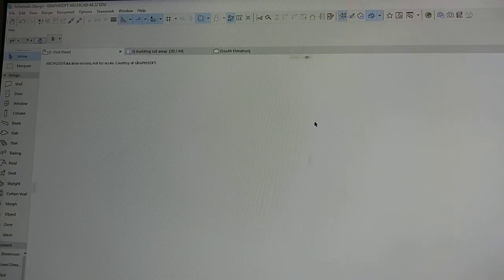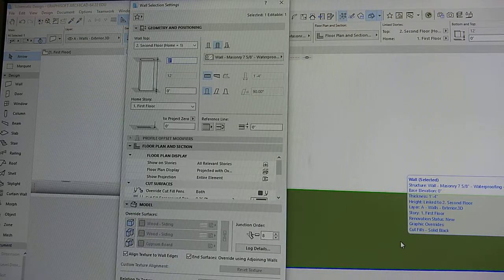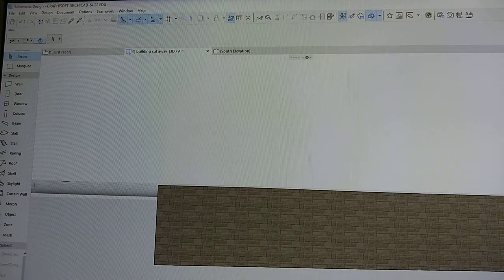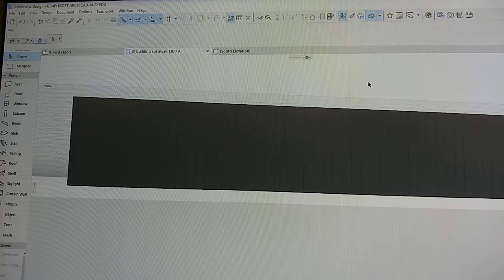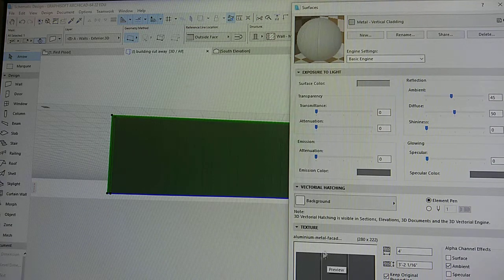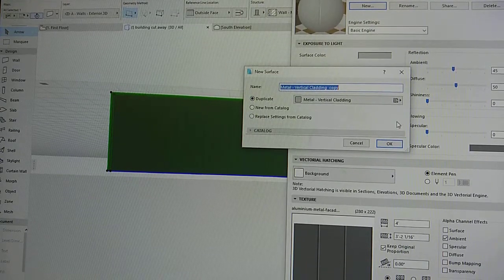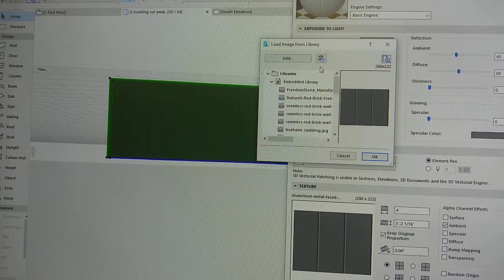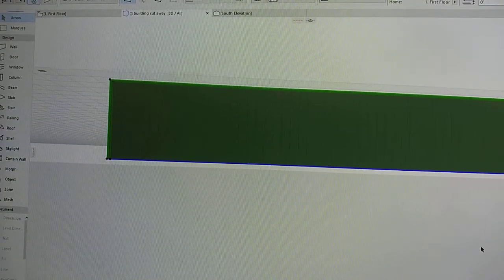ArchiCAD change the material of a wall.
Their are different ways to change the materials of a wall. One way is by overriding the material. Surface Tool